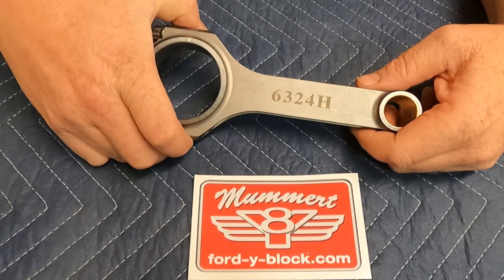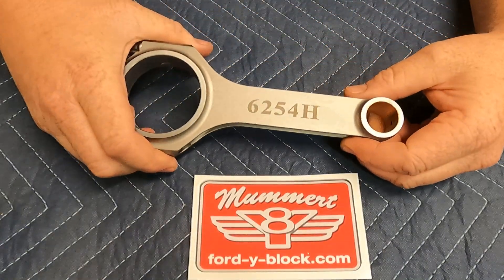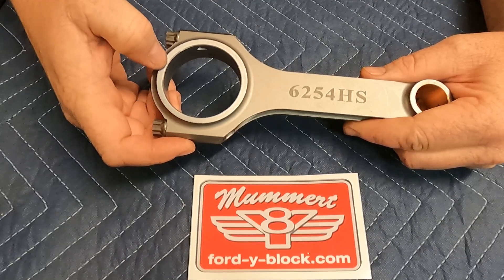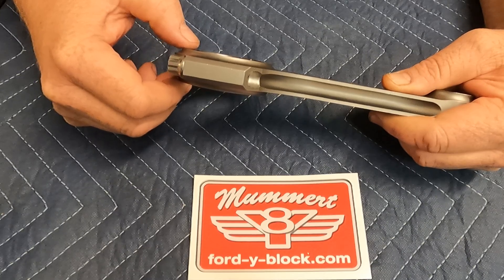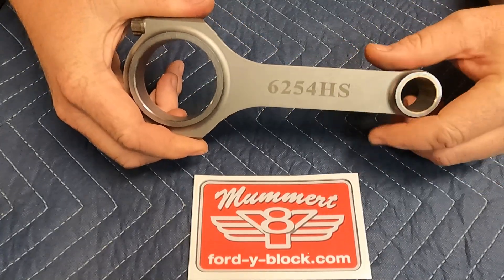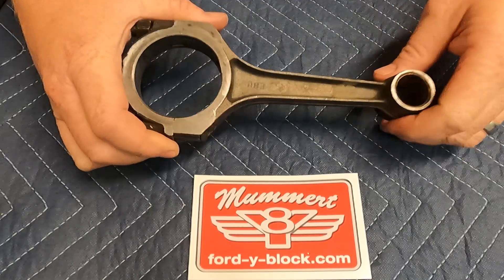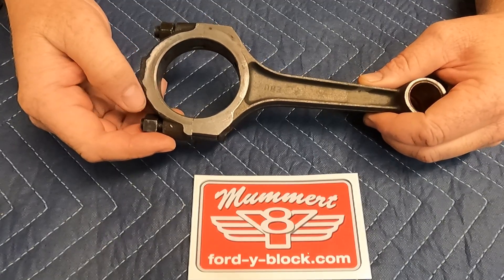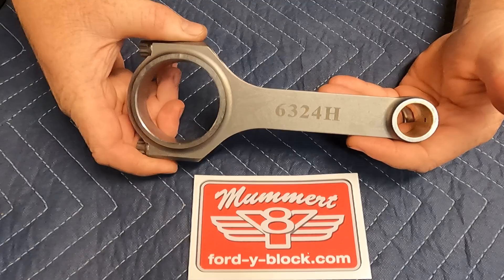Ford Y Block 4340 H Beam Connecting Rods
This video contains information about new Mummert 4340 H beam connecting rods